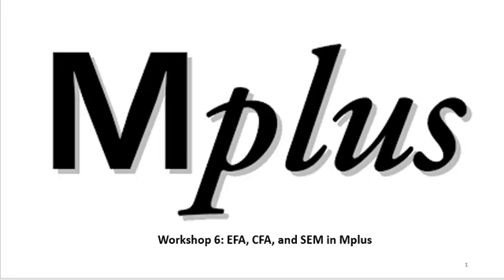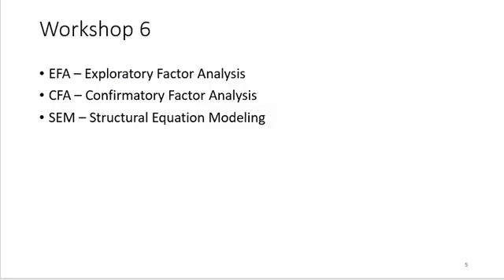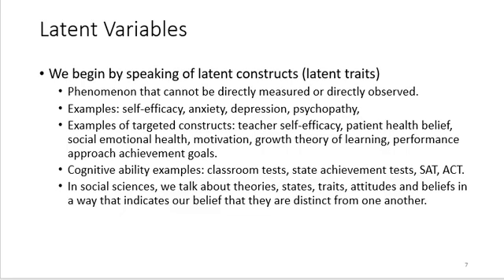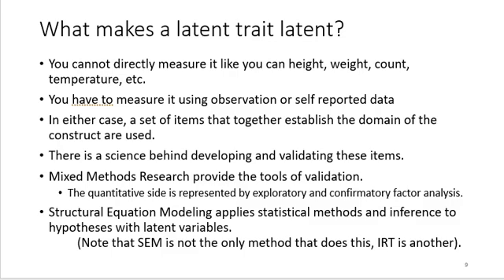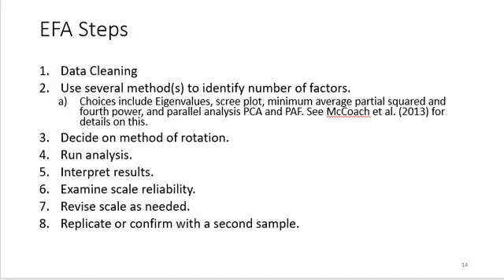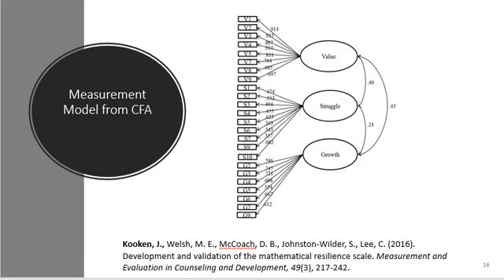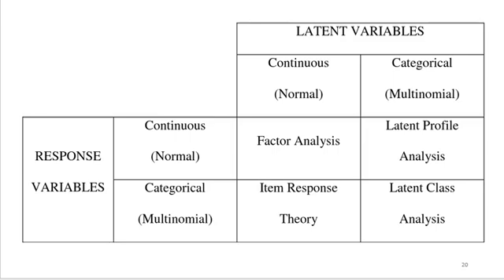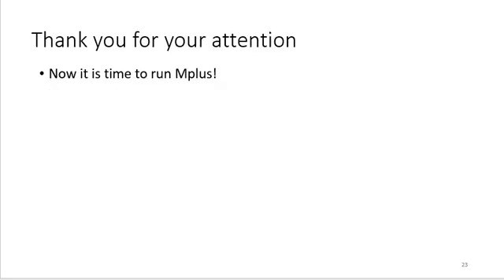Mplus Workshop # 6 Introduction to EFA, CFA and SEM in Mplus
In this workshop, I will demonstrate important details of how to perform and interpret the techniques of exploratory factor analysis, confirmatory factor analysis, and structural equation modeling in Mplus. These topics encompass a great deal of content and could take up several semesters of graduate study. The goal here is to touch upon some key points in the techniques and then to demonstrate how to use them in Mplus. I also briefly talk about validity and suggest some resources to support your further learning in this area.

We begin by speaking of latent constructs (latent traits). These are:
Phenomenon that cannot be directly measured or directly observed.
Examples: self-efficacy, anxiety, depression, psychopathy,
Examples of targeted constructs: teacher self-efficacy, patient health belief, social emotional health, motivation, growth theory of learning, performance approach achievement goals.
Cognitive ability examples: classroom tests, state achievement tests, SAT, ACT.
In social sciences, we talk about theories, states, traits, attitudes and beliefs in a way that indicates our belief that they are distinct from one another.

The measurement and modeling of latent constructs require a greater level of attention to validity.